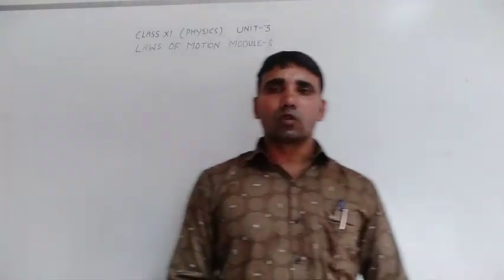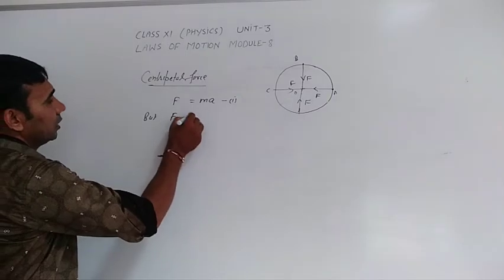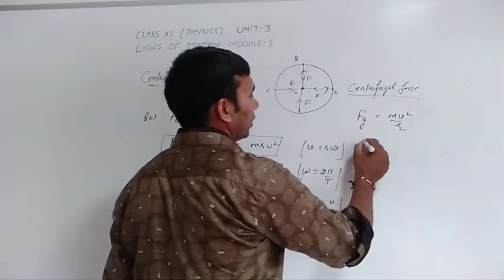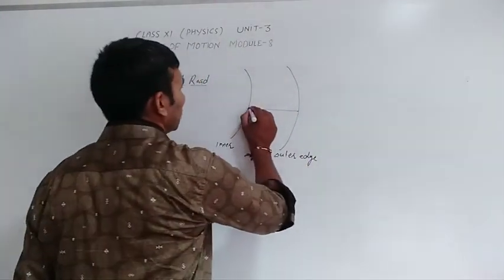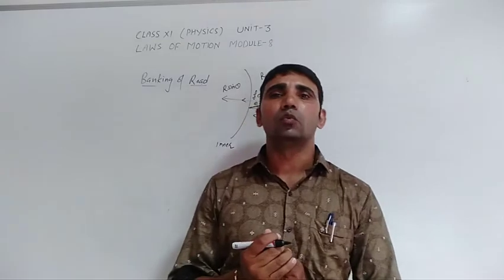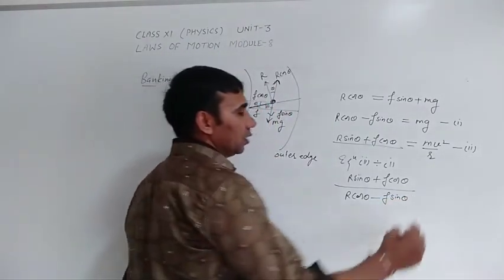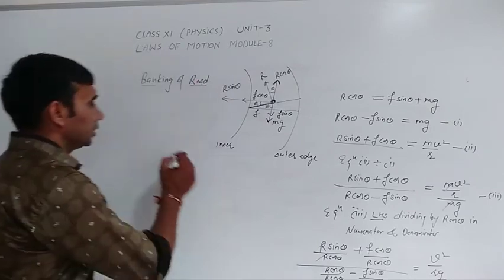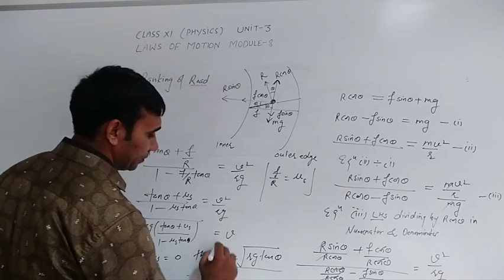XI-PHYSICS, UNIT-3, LAW OF MOTION, MODULE-8